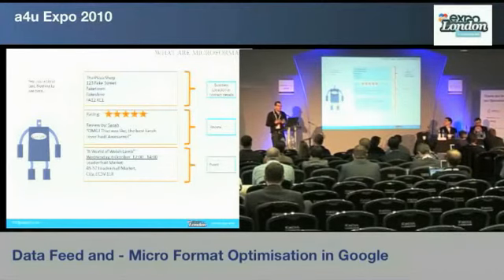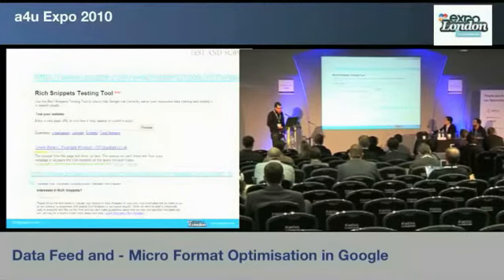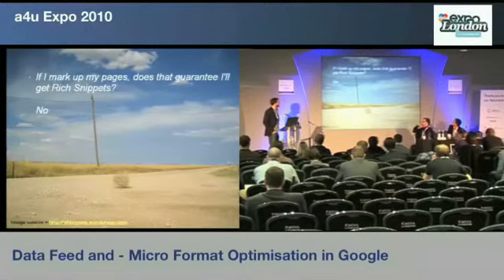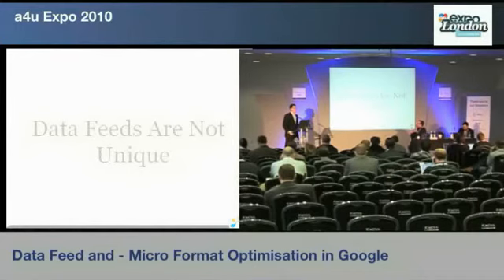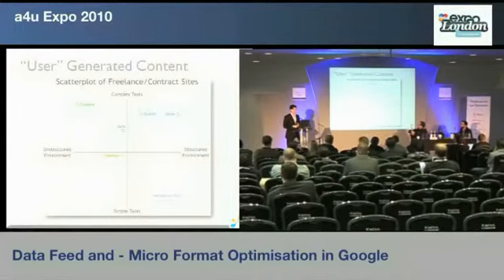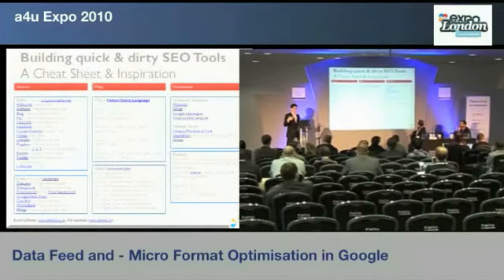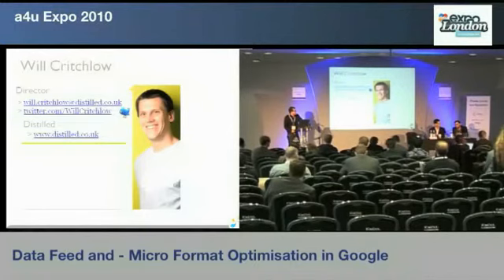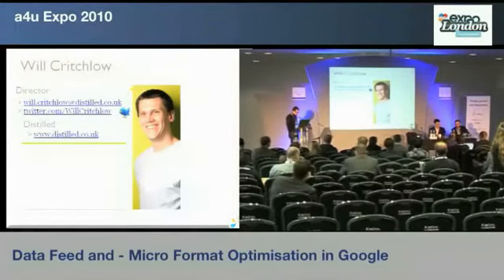a4uexpo London 2010: Data Feed & Micro-Format Optimisation in Google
Richard Baxter from SEOgadget.co.uk, Will Critchlow from Distilled and    Jonathan Stewart from reviewcentre.com discuss Data Feed and Micro Format Optimisation at a4uexpo London 2010.